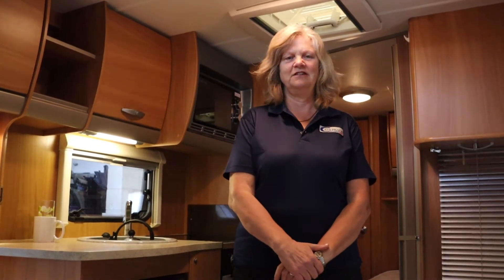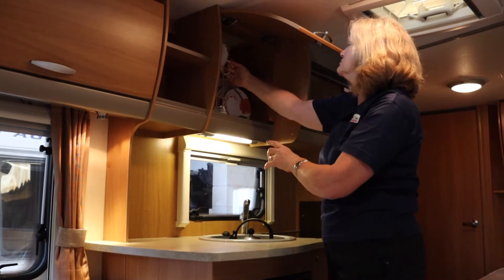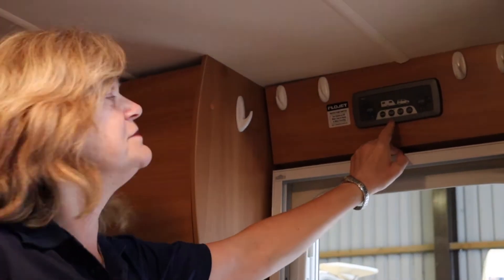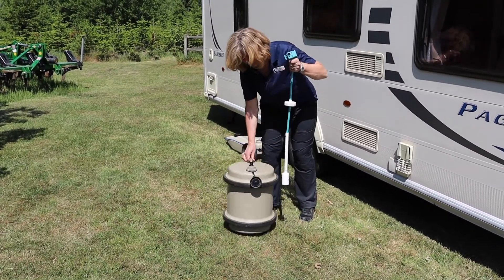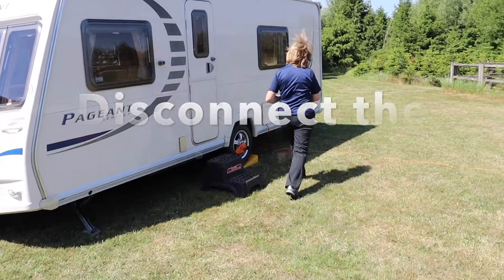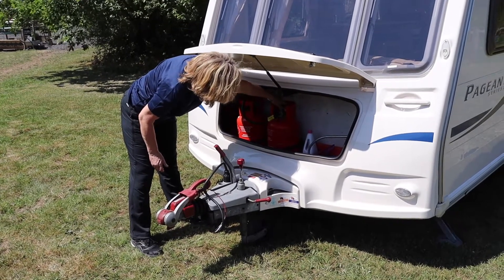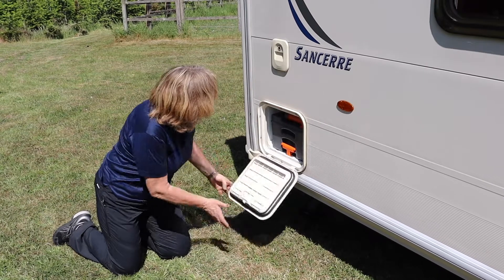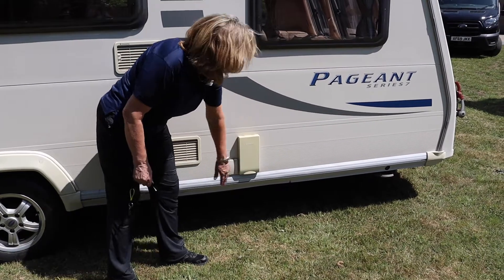Packing Up to Leave a Sited Touring Caravan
A demonstration of the things to do, and pack away, before leaving a sited touring caravan for later collection from site. This is one of a series of videos primarily created to assist our hire customers by giving detailed instruction on various aspects of using a touring caravan.